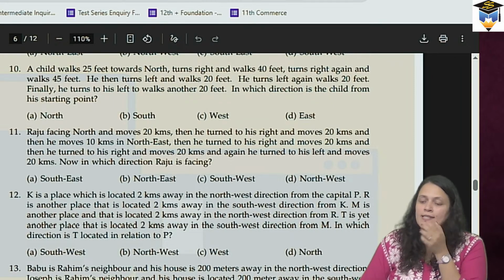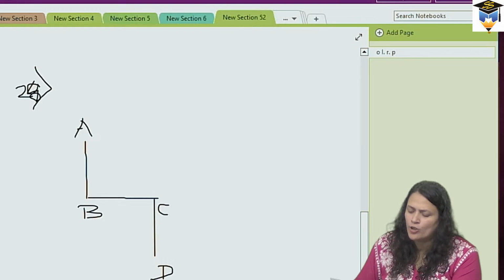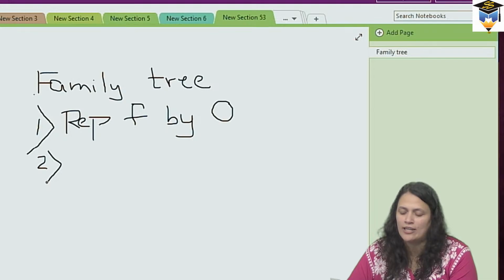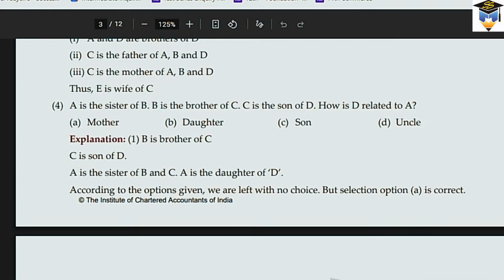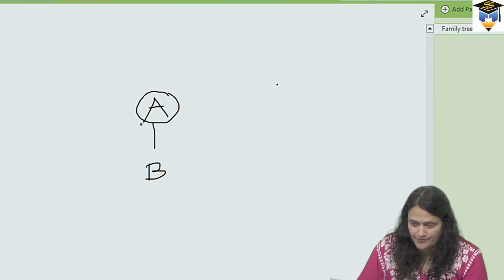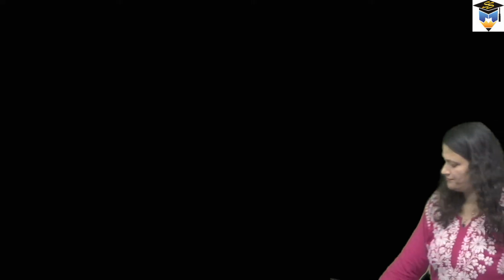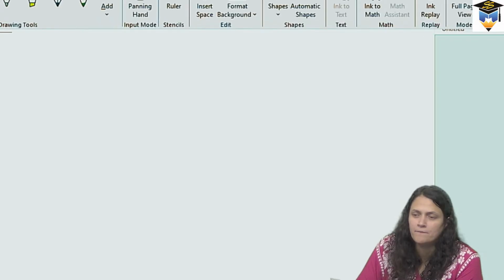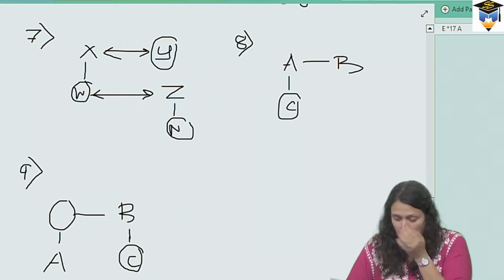CA Foundation | Maths Lec 7 | For Jan 26 / May 26 | by Prof. Sneha Limaye